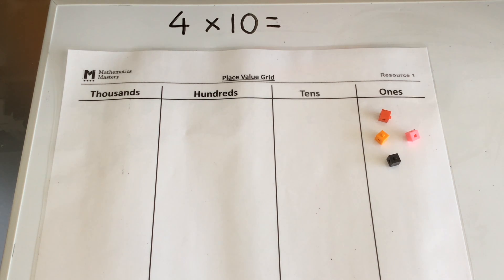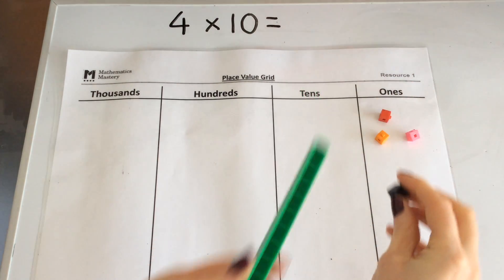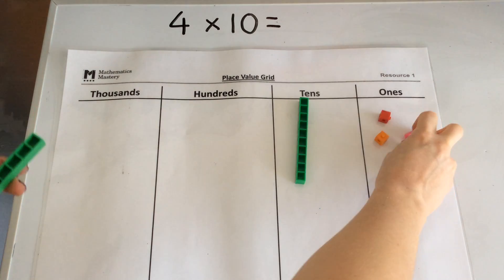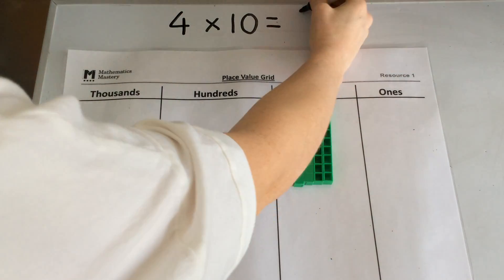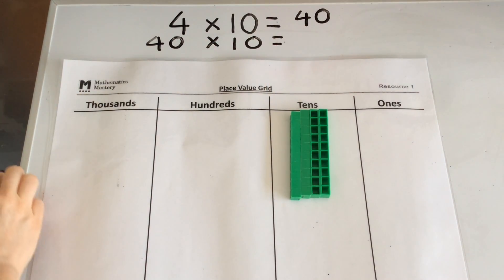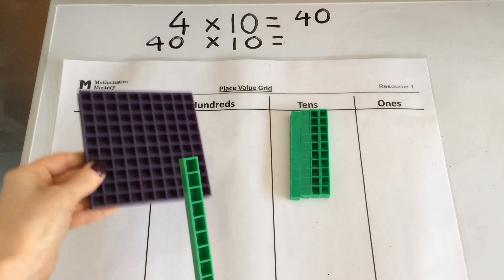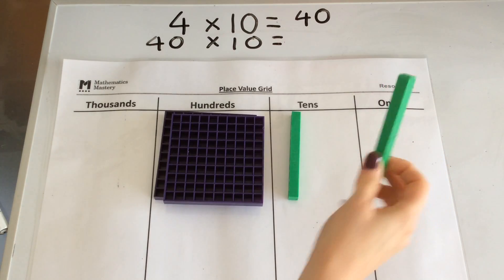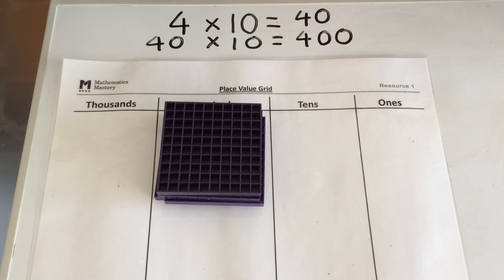Ten times greater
Multiplying by 10 (10 times greater)